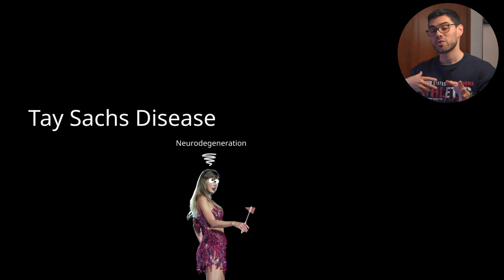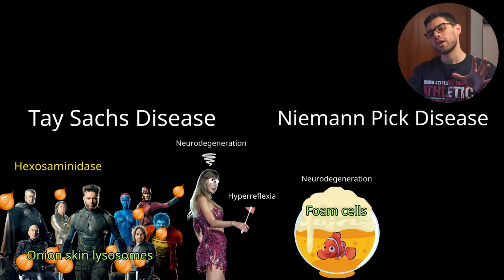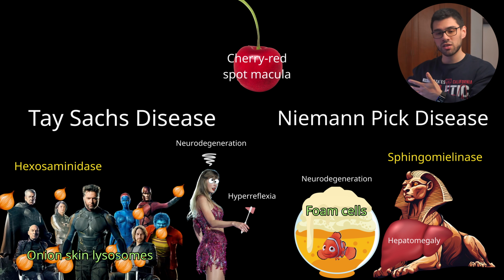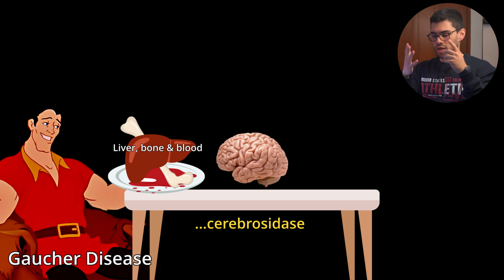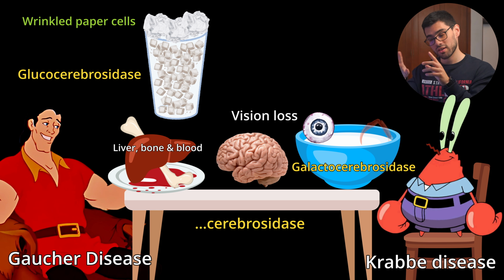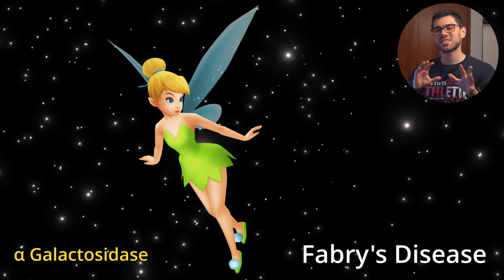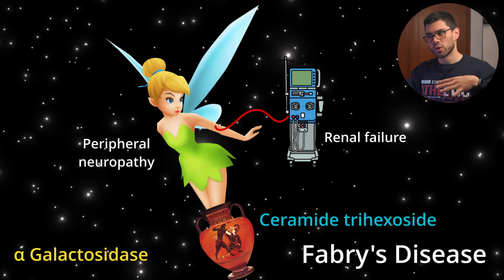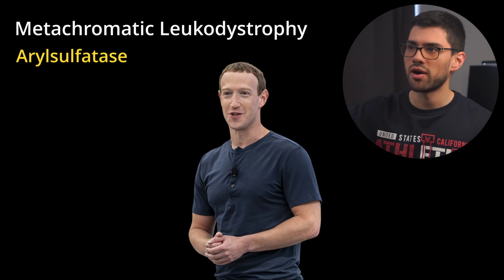Mind Palace Hack: Simplify Complex Diseases in Minutes! 🔑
► CHAPTERS 🤓
00:00 Introduction to Memorizing Lysosomal Diseases
00:40 The Mind Palace Technique Explained
01:20 Setting Up Your Mind Palace
07:31 Tay-Sachs Disease
09:45 Niemann-Pick Disease
11:27 Key Differentiating Features of Each Disease
13:15 Gaucher Disease Memorization Tricks
15:37 Krabbe Disease Highlights
17:54 Fabry Disease Visualization
20:54 Test Yourself and Additional Resources
21:34 Adding Additional Diseases to Your Mind Palace

► Struggling to memorize lysosomal storage diseases? This video introduces a game-changing approach to mastering complex medical topics: the Mind Palace technique! 🏛️ Designed to help you retain and recall intricate details effectively, this method is a must-have for medical students preparing for the USMLE, NCLEX, or any rigorous medical exam.

In this video, you’ll learn step-by-step how to create a powerful and effective Mind Palace. We’ll start by choosing a familiar location, like your home or a favorite spot, and turning it into a mental blueprint. From there, we’ll populate your palace with vivid, imaginative scenes that act as cues for important medical concepts.

Using lysosomal storage diseases as an example, you’ll discover how to encode key details about diseases like Tay-Sachs, Niemann-Pick, Gaucher, Krabbe, and Fabry into unforgettable mental images. Want to differentiate between enzymes like sphingomyelinase or glucocerebrosidase? No problem! This technique makes complex biochemistry easier to tackle by connecting it to creative and memorable visuals.

We’ll also share tips for making your Mind Palace as effective as possible:

Vivid Visualization: Use bright, strange, or exaggerated images to make details stand out.
Chunking Information: Group related concepts together within distinct parts of your palace for easier recall.
Personal Associations: Incorporate elements from your own experiences to make the palace feel familiar and unique.
Repetition and Practice: Regularly revisit and rehearse the images in your mind to solidify the connections.

By the end of this video, you’ll have built an example Mind Palace that’s optimized for studying lysosomal storage diseases, complete with creative mnemonics for symptoms, enzymes, and key differentiating features. Not only will you master this topic, but you’ll also gain a tool to tackle other challenging subjects in medical school.

Whether you’re new to visualization techniques or looking to enhance your study habits, this guide will take your learning to the next level. Watch now and start building your Mind Palace to ace your exams and succeed as a medical student! 🧠🎉